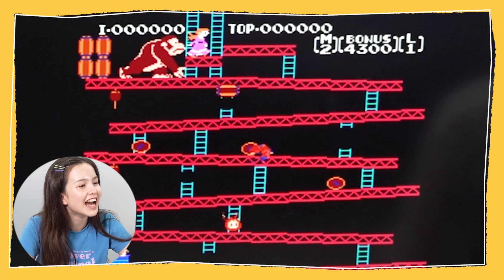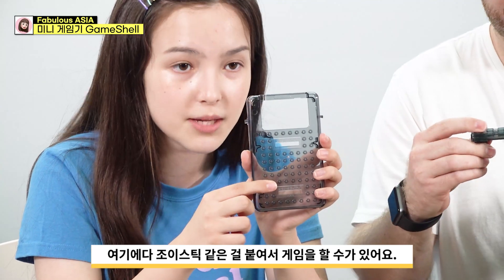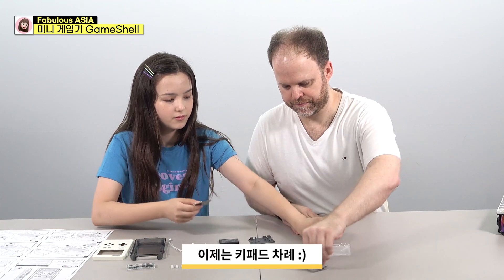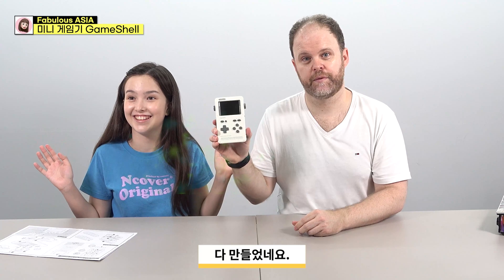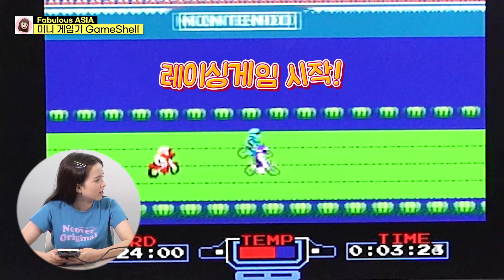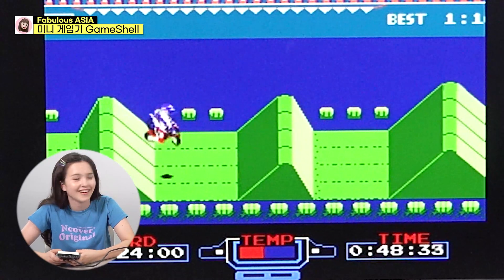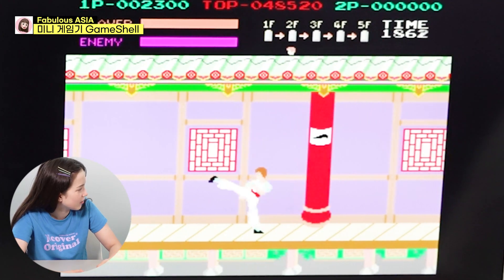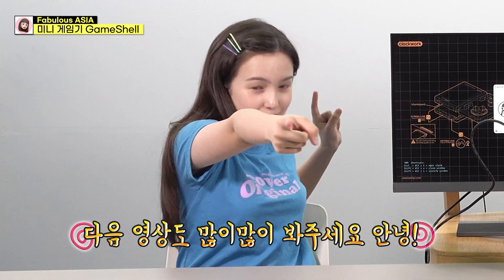캠벨 에이시아 GameShell By ClockworkPi: Unboxing and Review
이번 시간에는 오픈소스 미니 게임보이 GameShell을 만들고, 게임 해 봤습니다!
향수를 절로 불러일으키는 80~90년대의 레트로 게임들을 이제는 오락실이 아니라 우리 집에서도 즐길 수 있다는 사실!
크고 무거운 게임기가 없어도, 내 손안에 쏙 들어오는 미니 게임기로 오락실의 향수를 되살릴 수 있어요.
마이크로 HDMI 포트가 있어서 에이시아네처럼 대형 스크린에 연결하여 게임을 플레이할 수도 있답니다.
기본적으로 포함되는 모듈은 ClockworkPi v3.1 메인 보드, 2채널 스테레오 스피커, 2.7인치 RGB @ 60fps 스크린입니다.
Cortex-A7 CPU와 Mali GPU로 구동되며, 운영 체제는 GNU/리눅스입니다.  이는 모듈식 휴대용 콘솔 중에서는 세계 최초인 스펙이라고 하네요.
에뮬레이터를 통해 아타리, 게임보이 어드밴스, NES, SNES, 플레이스테이션 1의 게임들을 모두 구동할 수 있습니다. 가격은 159달러입니다!

GameShell is a modern Game Boy you put together yourself.
If you long for those halcyon days of the late '90s when the apex of portable technology was a rectangular grey brick with a sickly green screen, Clockwork LLC may have just the tonic for your nostalgia. GameShell ($159 over at Amazon)is a vivid yellow, portable console that immediately calls to mind Nintendo's first handheld megastar. It's also angled to appeal to the builders, tinkerers, and hackers who might've dipped their toes into Labo but come away disappointed with how surface level the construction elements and games were.
GameShell is built around a system on a chip (SOC) called ClockworkPi, basically a circuit board with a bunch of computer components soldered onto it. It's got a little quad core processor, onboard Wifi and Bluetooth, and a a gig of DDR3 RAM, enough power to handle the games you remember so fondly from your youth (assuming you grew up in the late 80s and early 90s). It's even got a Micro HDMI output, so you can send gameplay to a TV/monitor or, if you're a crazy person, turn the GameShell into a tiny Linux machine by attaching some Bluetooth peripherals.
GameShell comes with Cave Story, Free Doom, and many other classic indie and open-source games.
It also supports RetroArch.
And GameShell supports PICO-8, TIC-80, and other game engines.